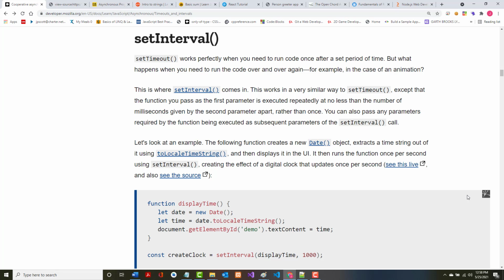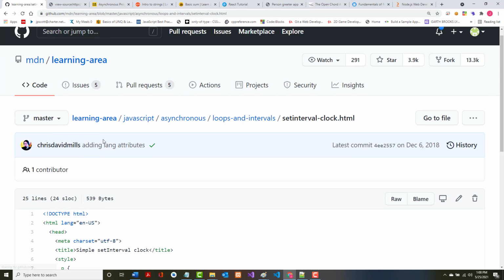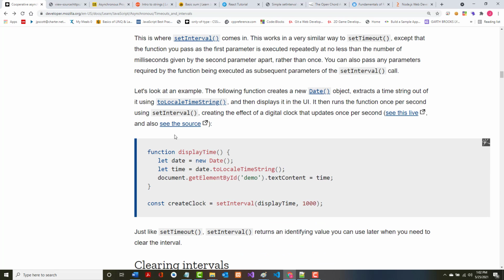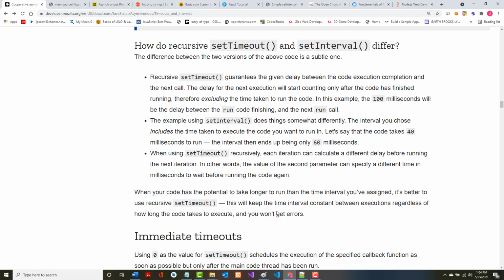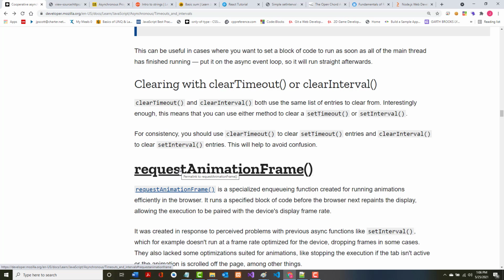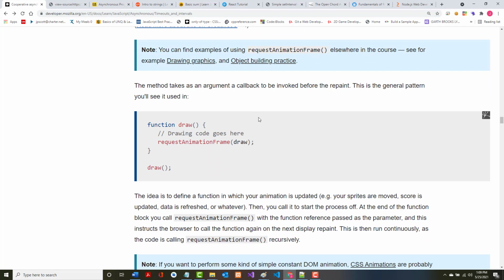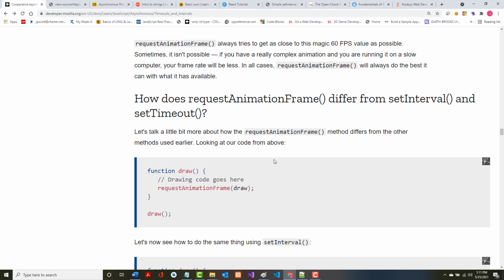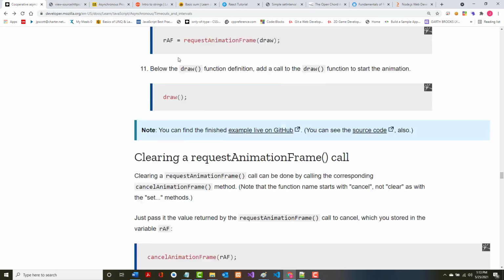JavaScript - Asynchronous JavaScript - Part04.2